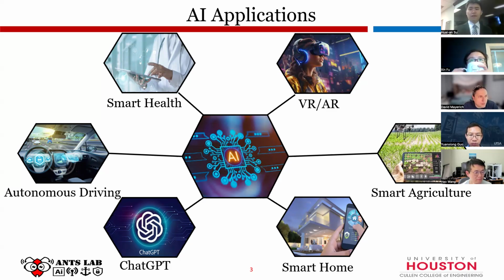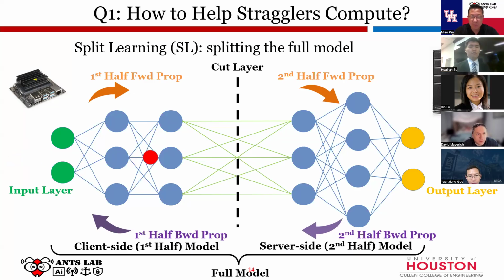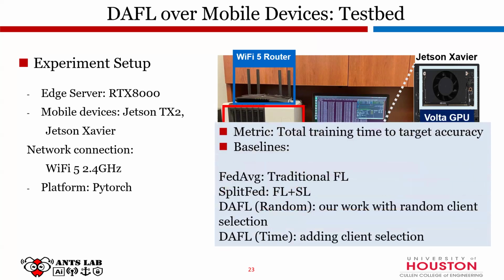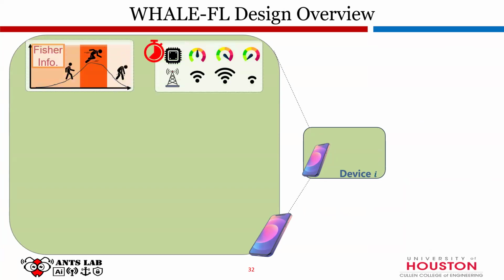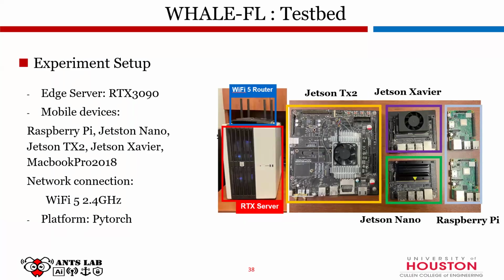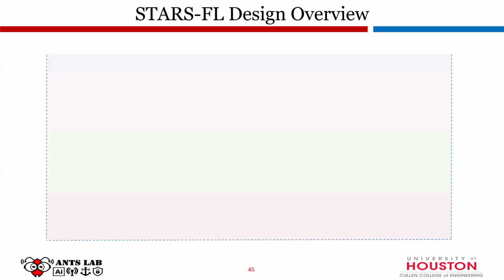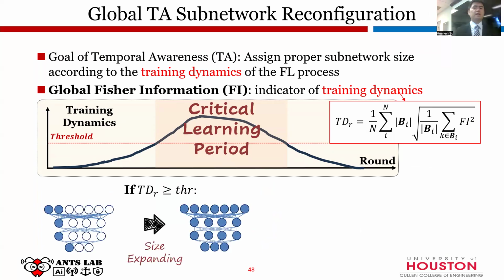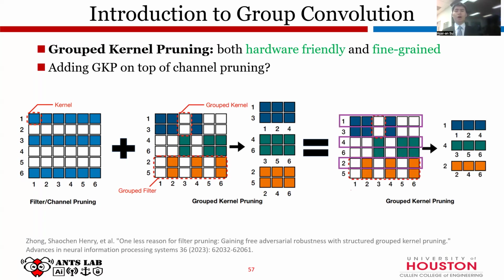Huai-an Su's PhD Dissertation Defense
Huai-an Su, 08/02/2025, PhD Defense, "Fast and Federated: Heterogeneity Aware Delay Efficient Federated Learning over Mobile Devices".